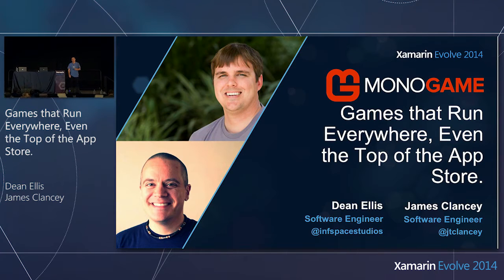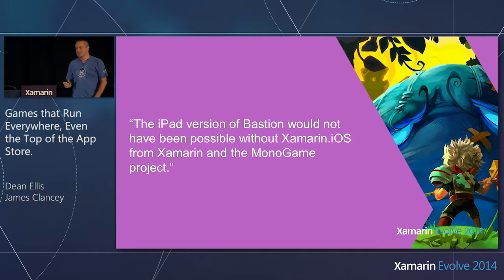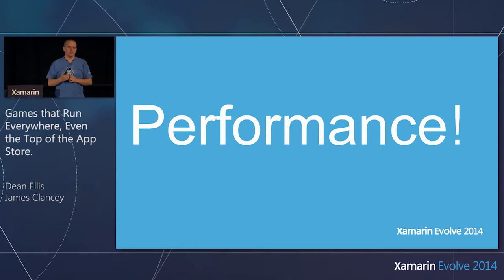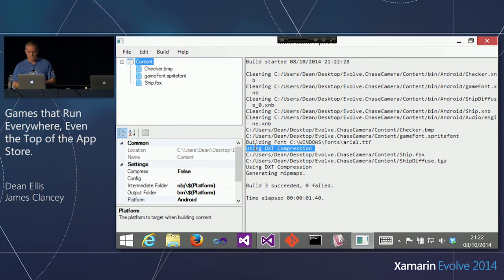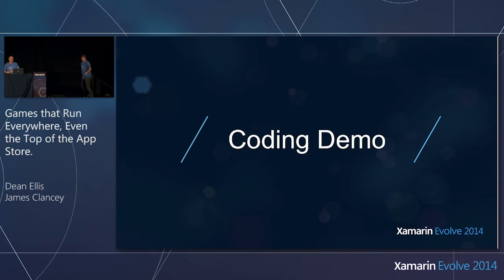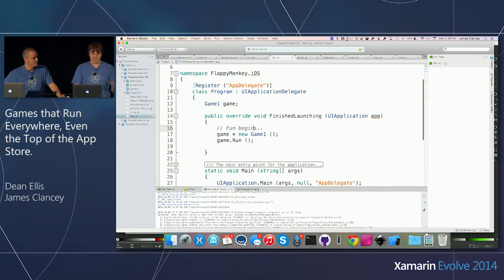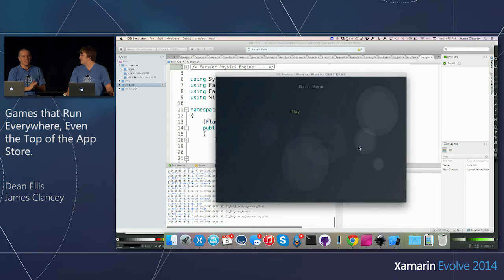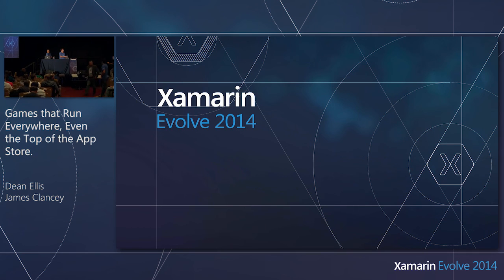Xamarin Evolve 2014: Games that Run Everywhere, Even the Top of the App Store - Clancey & Ellis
MonoGame is the logical successor to the excellent XNA framework, powered by .Net and the powerful Xamarin frameworks it will let you hit more platforms using identical code than you probably think is possible. In this session we'll take a look at why you should choose MonoGame for your next project, as well as give you an update on what's been happening on the project over the last year and where its heading. We'll also take a detailed look at some published apps that used MonoGame so you can get a good idea of how things fit together and how to approach cross platform game development.